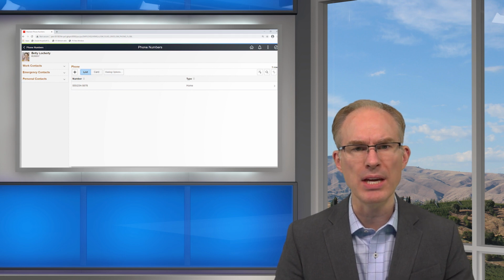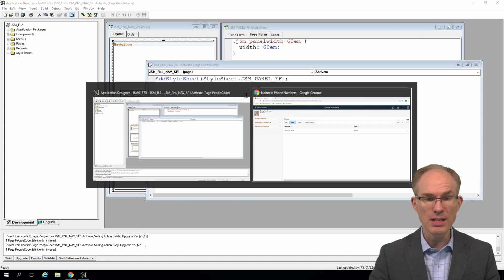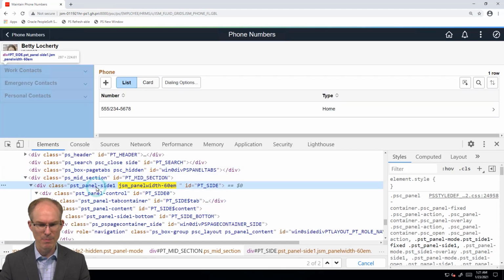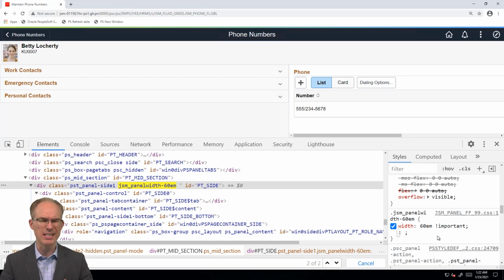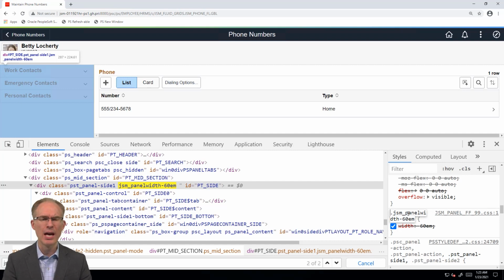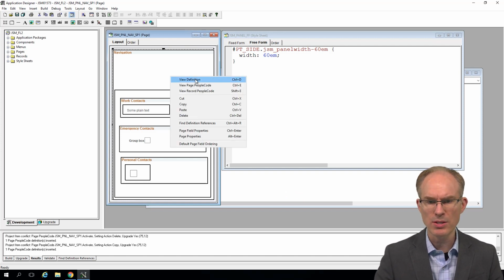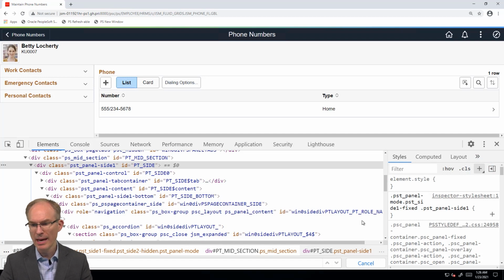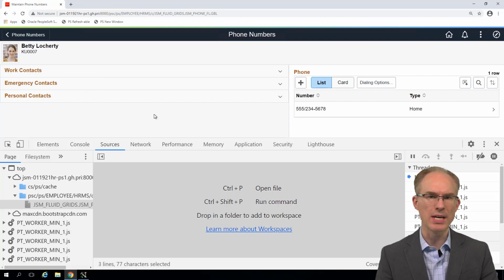PeopleTools Sound Bytes Episode 40: Using CSS to Size the Fluid Side page.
Can you resize the left-panel of a PeopleSoft Fluid component? Great question! Find out in our latest episode!

This episode shows you how to:

• Write your own style classes
• Incorporate style classes into Fluid pages
• Override Oracle-delivered CSS through selector specificity

CSS created and used in this episode:

PT_SIDE.jsm_panelwidth-60em {
  width: 60em;

.pst_panel-mode.pst_side1-fixed PT_SIDE.pst_panel-side1 {
  width: 60em;

Are you ready to learn more? Or more specifically, see when we are offering Fluid next